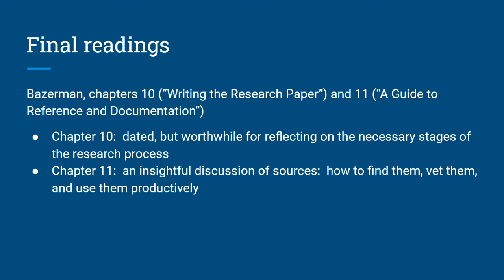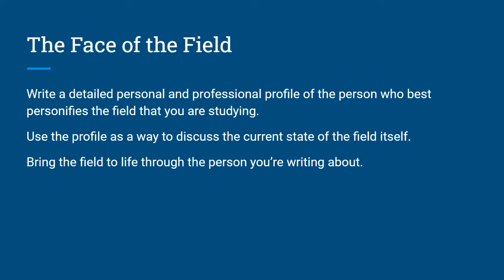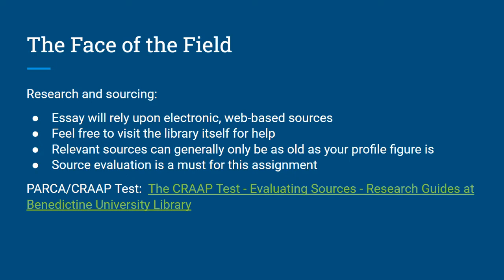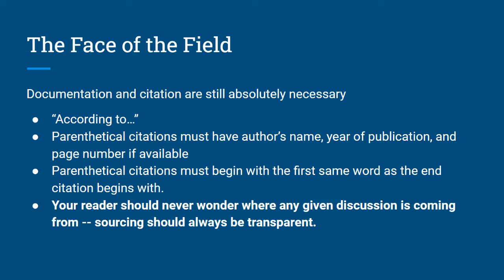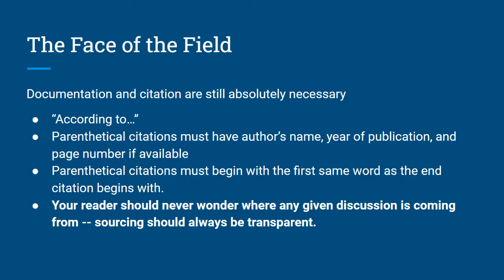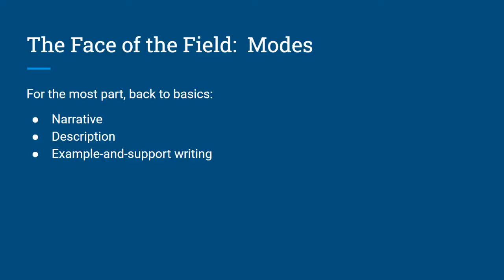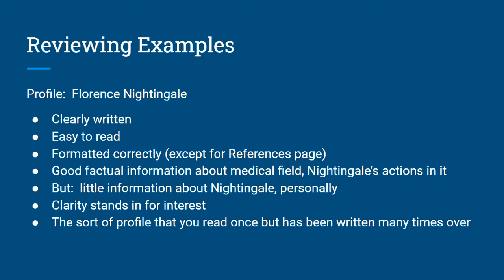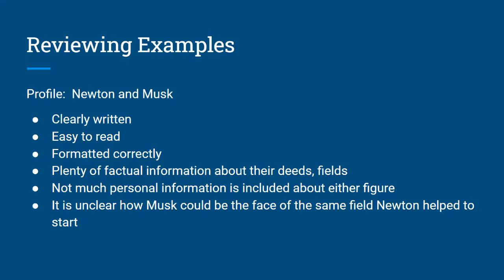Week 13 Discussion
A discussion of matters pertaining to week 13,  including the reading assignment, final essay project, and example essays posted to Blackboard.